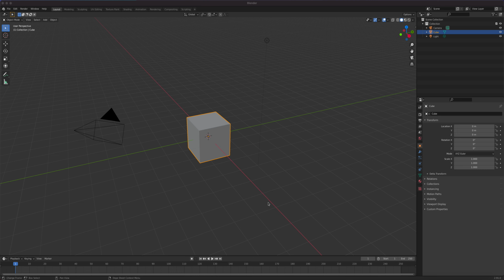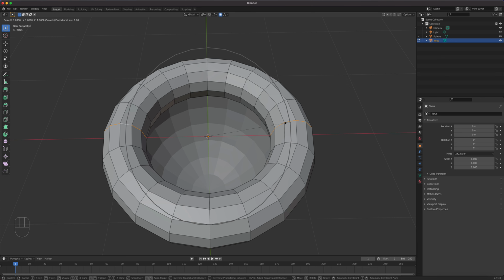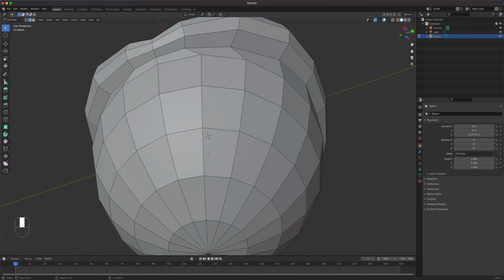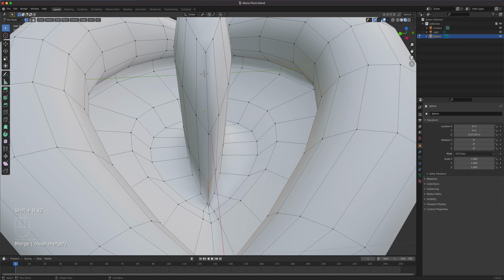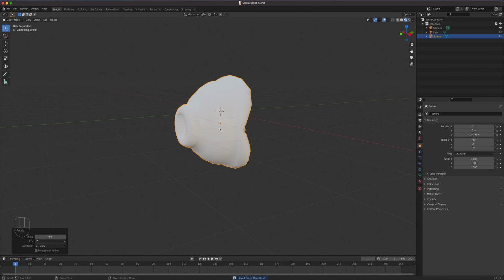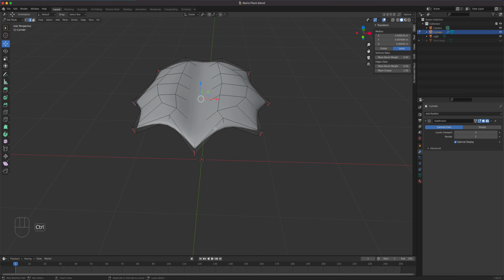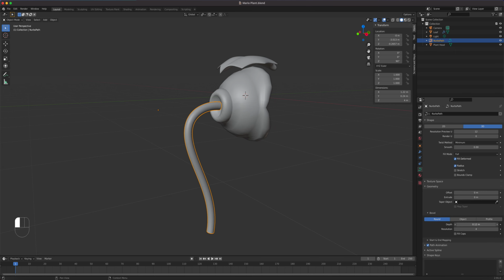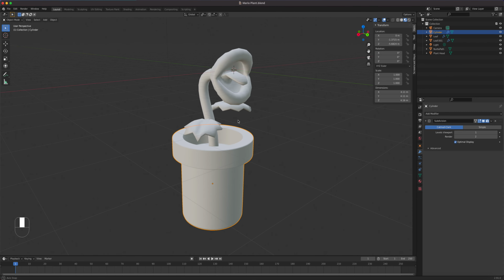Blender 3D Beginner: Super Mario Plant Low Polygon, Shading & Texture Painting Lesson Part 1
Blender 3D modeling of Mario plant using primitives and low polygon.